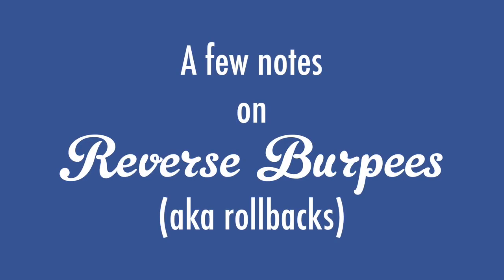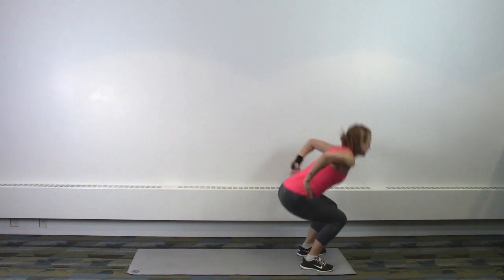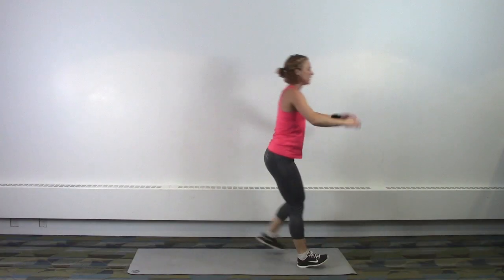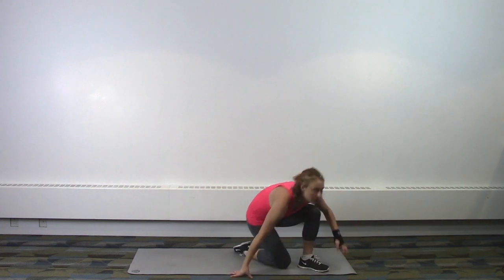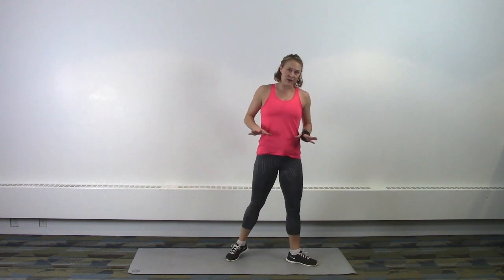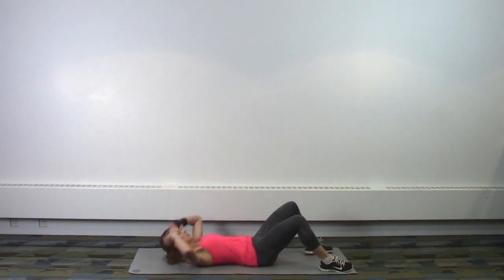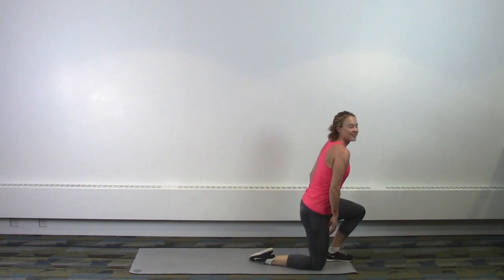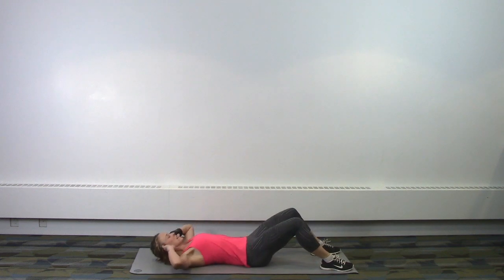Jump Jive & Roll Workout | Roller Derby Athletics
A high intensity interval training workout for roller derby, from Roller Derby Athletics!